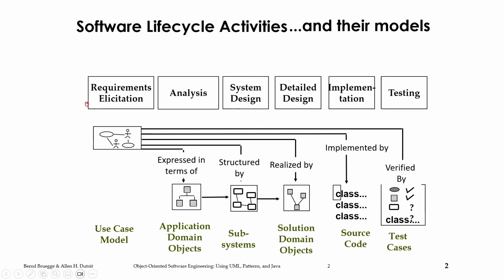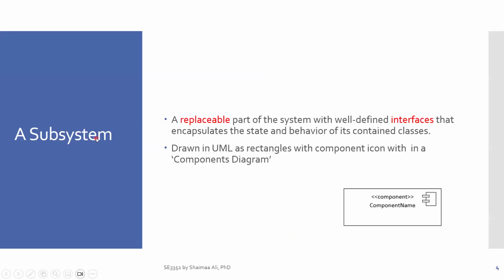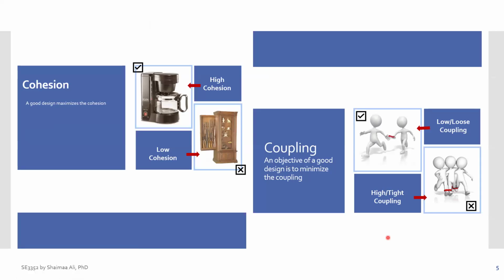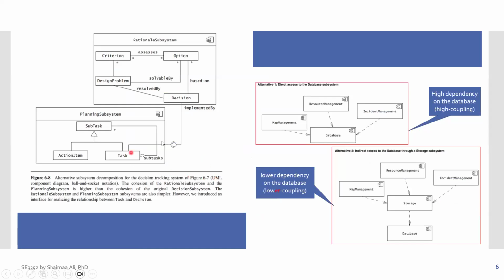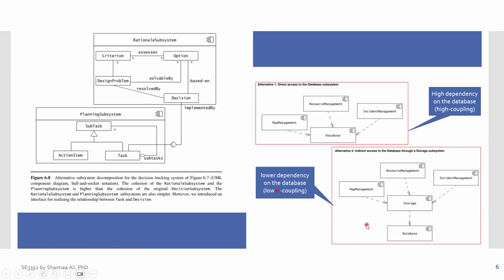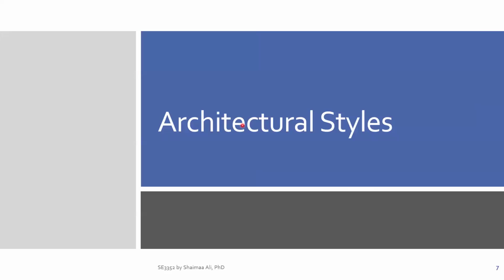07 - ArchitecturalStyles 1